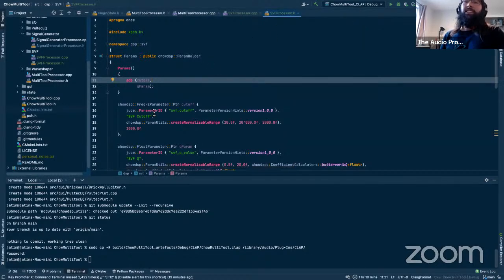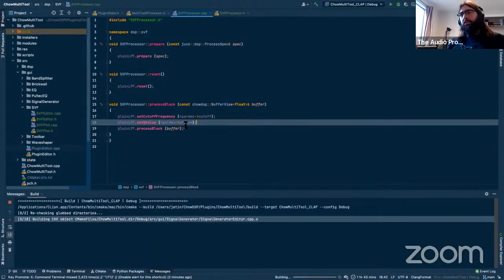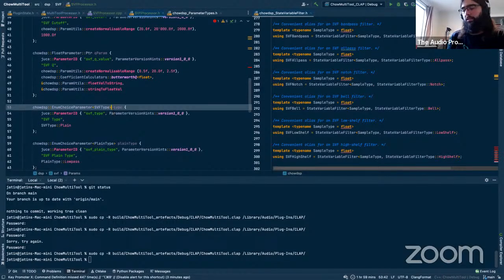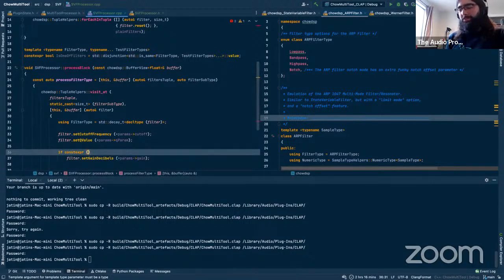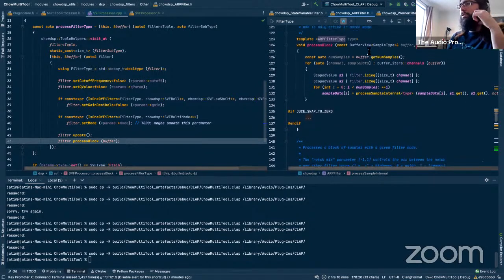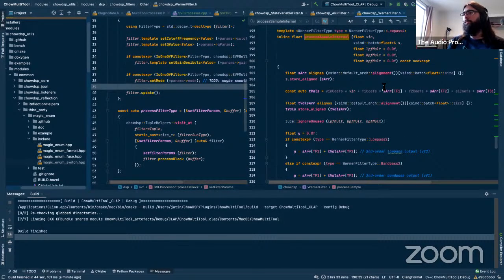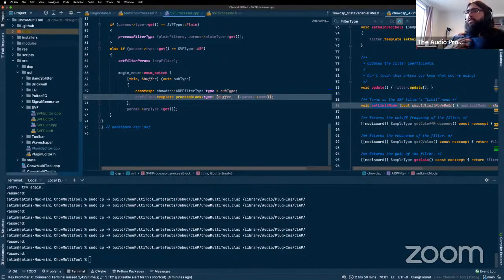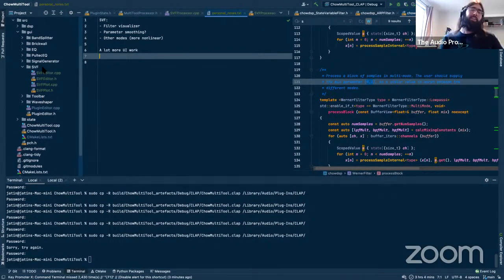ChowDSP Coding Livestream #2 (Fun with Filters)